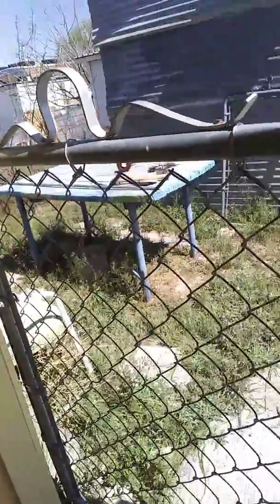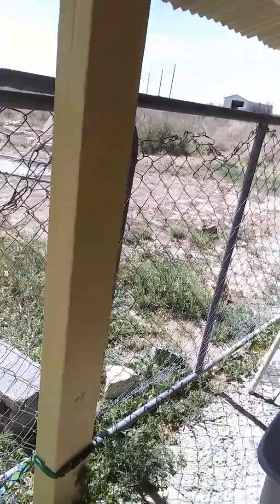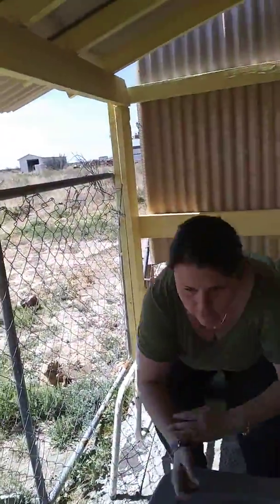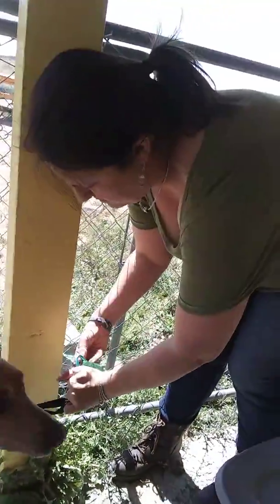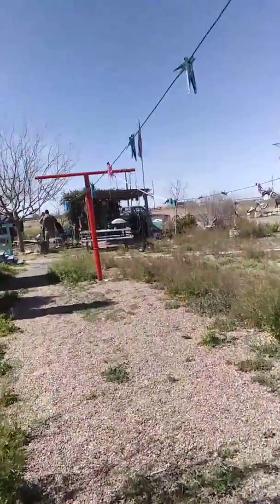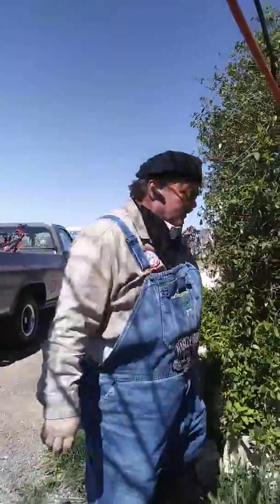Meanwhile back at the rancch...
Them kitties!